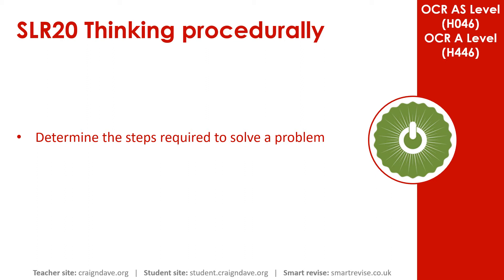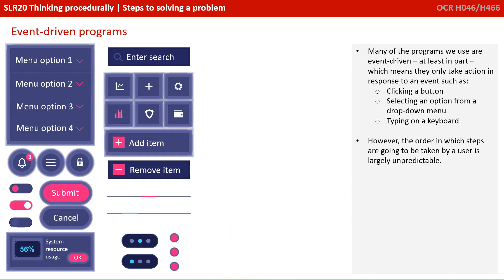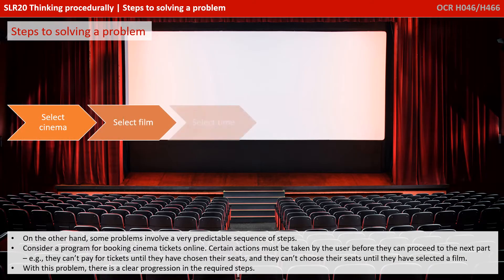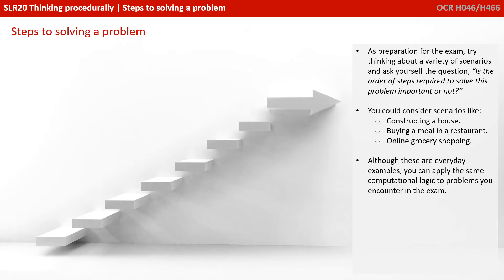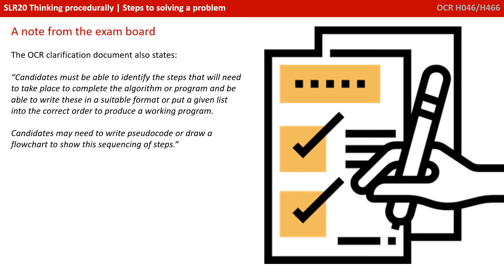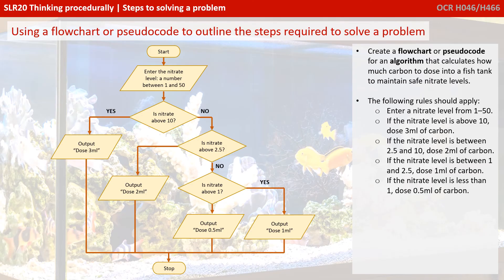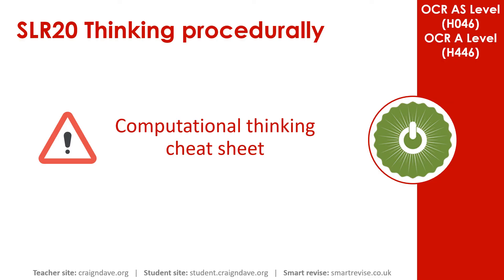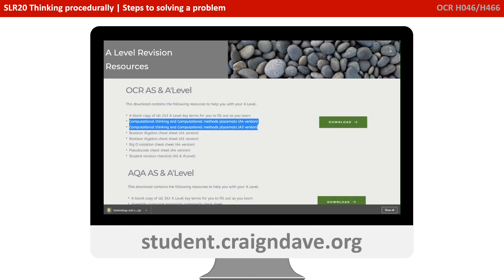126. OCR A Level (H046-H446) SLR20 - 2.1 Steps to solve a problem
00:00 Intro
00:15 Steps to Solving a Problem
00:35 Event-Driven Programs
01:27 Steps to Solving a Problem: An Example
02:33 A Note From the Exam Board
03:03 Using a Flowchart or Pseudocode to Outline the Steps Required to Solve a Problem
04:04 Key Questions
04:23 Computational Thinking Cheat Sheet
05:06 Outro